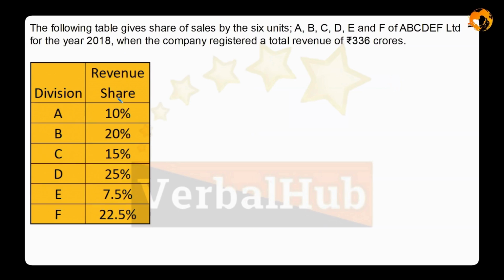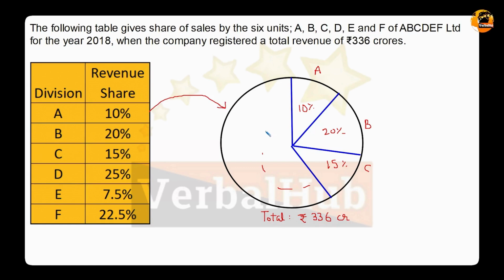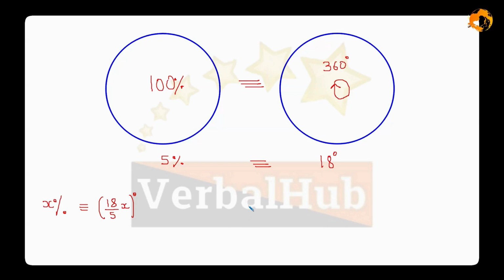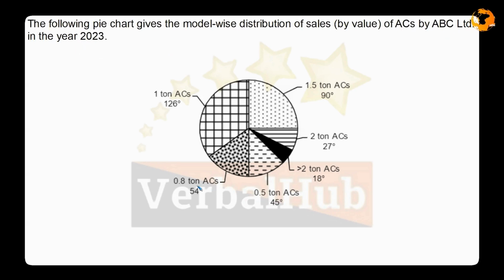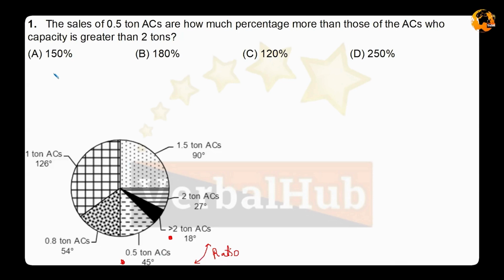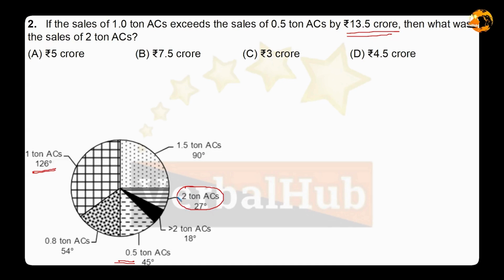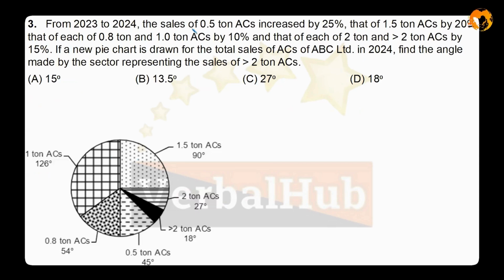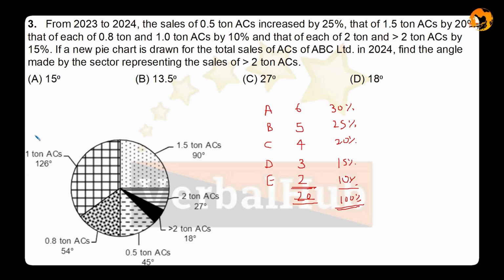How to Solve Pie Chart in CAT DILR | CAT DILR Pie Chart Strategy for Accuracy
Learn how to solve Pie Chart questions in CAT DILR with a clear explanation, step-by-step discussion, and practical solution approach. In this video, we cover one of the most important topics in DILR and help you build the fundamentals needed to handle Data Interpretation questions with confidence.

This session is designed for CAT aspirants who want to improve their accuracy and speed in CAT DILR, especially in pie chart-based sets. You will understand how to read a pie chart, identify key data points, avoid common mistakes, and apply the right strategy while solving questions.

In this video, you will learn:

CAT DILR pie chart fundamentals
Important concepts in Data Interpretation
Step-by-step pie chart explanation
Discussion of solution approach
How to analyze data quickly
Accuracy-focused strategy for CAT DILR

Whether you are a beginner or revising DILR topics for CAT preparation, this video will help you strengthen your basics and improve your problem-solving approach.

Watch till the end to understand how to approach pie chart questions smartly in CAT DILR.